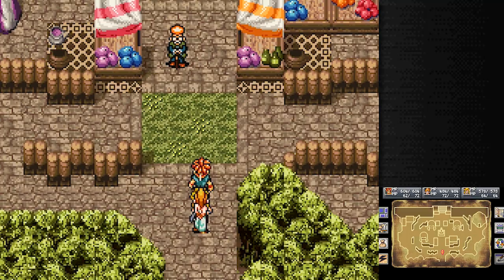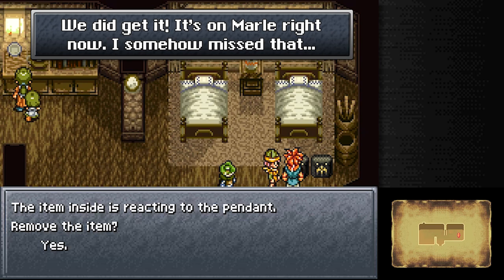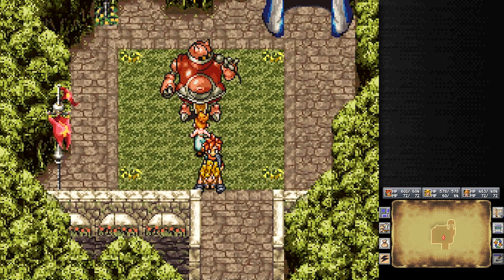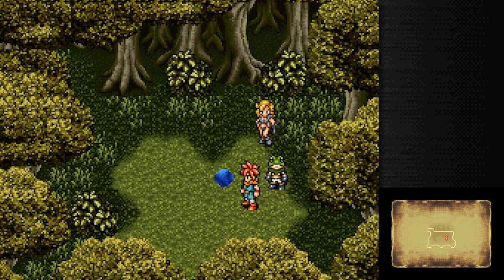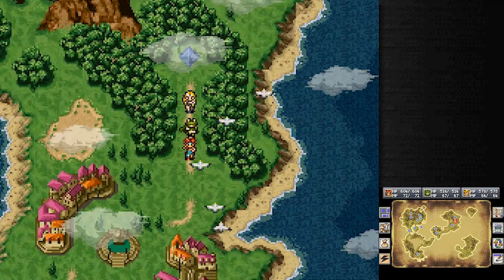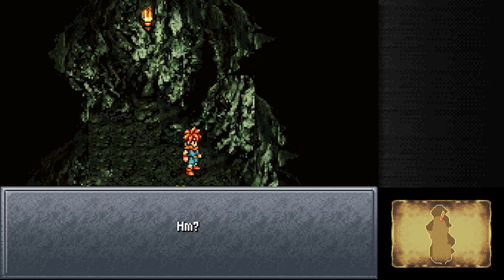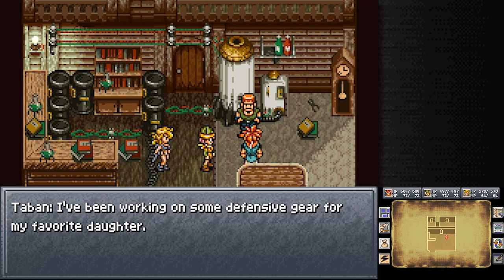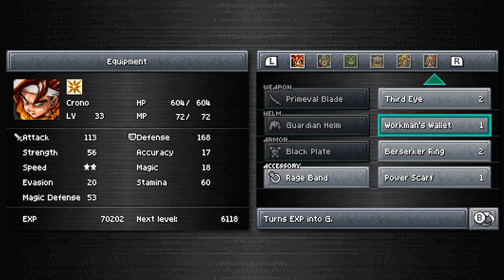Chrono Trigger – Episode 32: Epic Wing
We go all around to whenever we can, looking for seals the Pendant can break and uncover a lost technology...